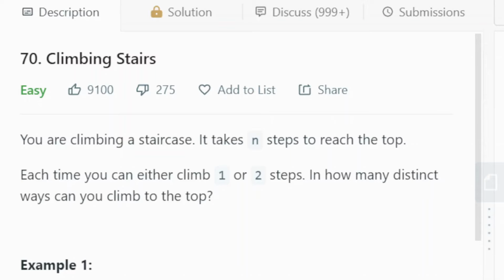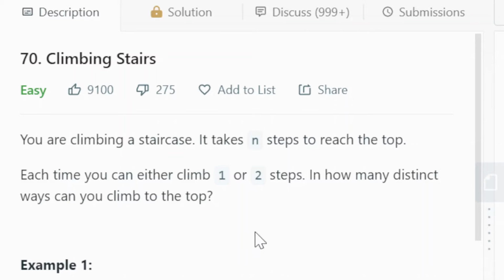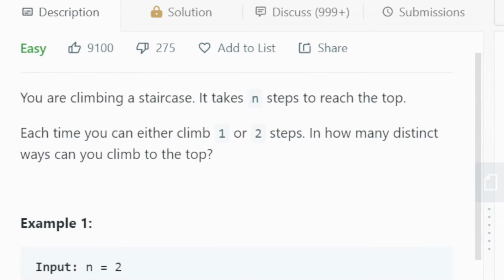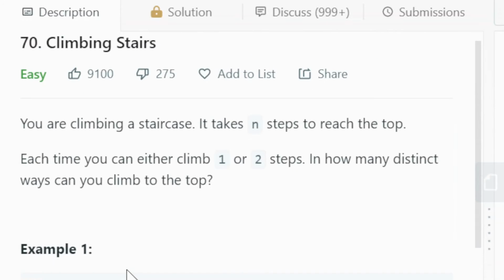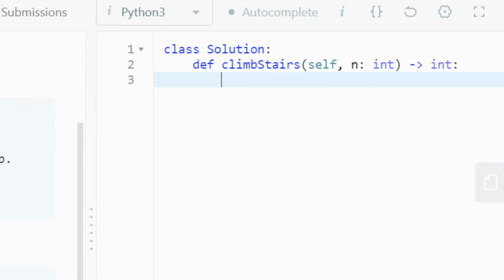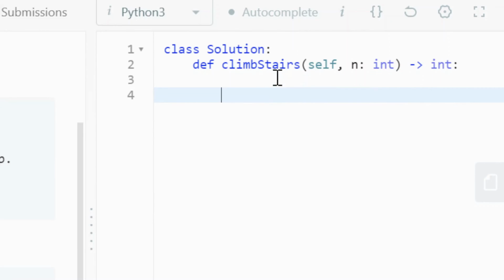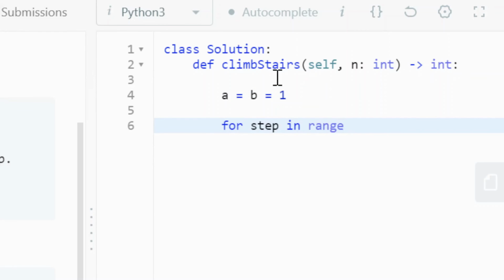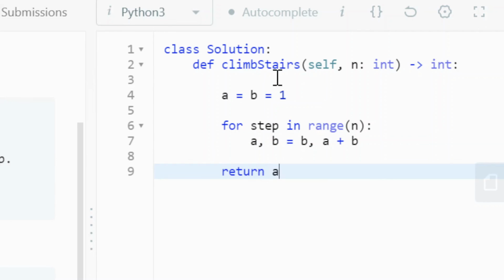LeetCode Patterns: LeetCode 70 | Python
LeetCode 70 Climbing Stairs